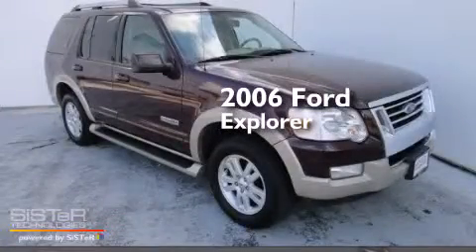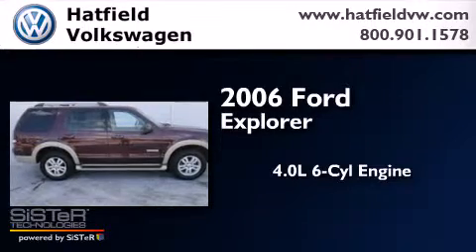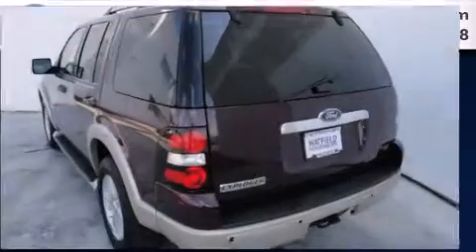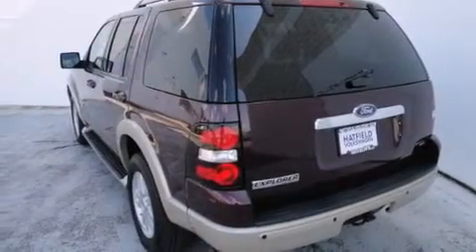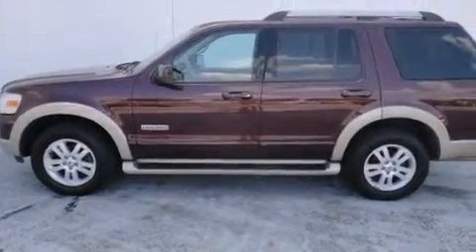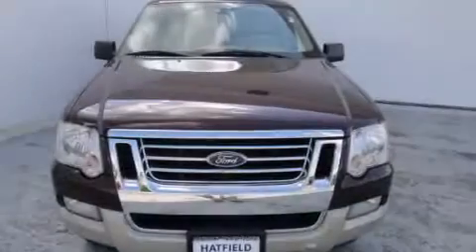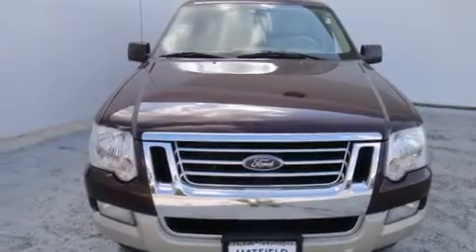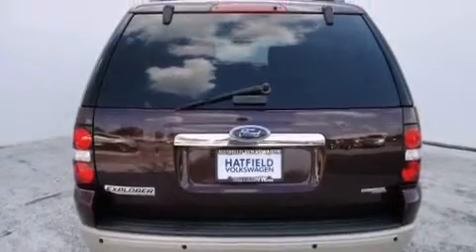2006 Ford Explorer Columbus OH 43228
We've been honored to serve the Columbus OH area , we promise that your experience at our dealership will exceed your expectations ! Year : 2006 Make : Ford Model : Explorer Engine : 4.0L V-6 cyl Trans . : Automatic Exterior : Maroon Miles : 97,965 Interior : Beige Hatfield Volkswagen 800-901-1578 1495 Auto Mall Drive Columbus , OH 43228 Used 2006 Ford Explorer Columbus OH